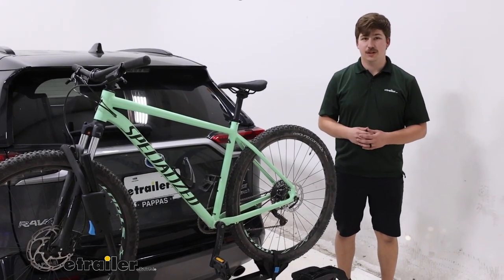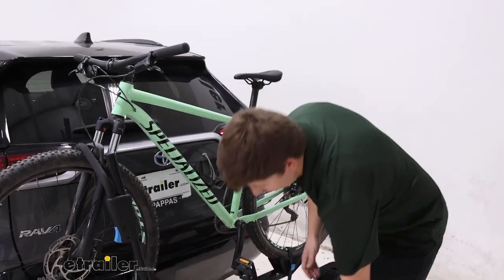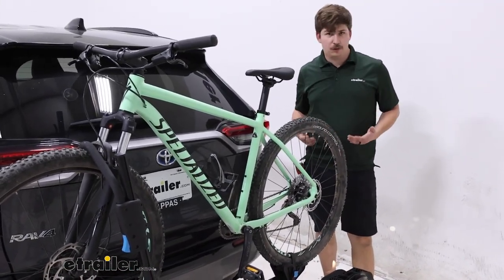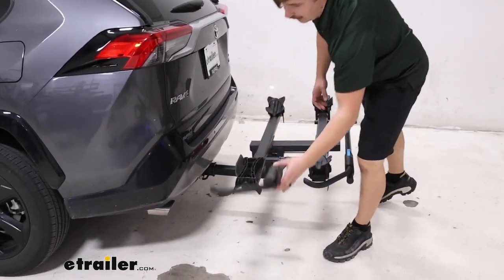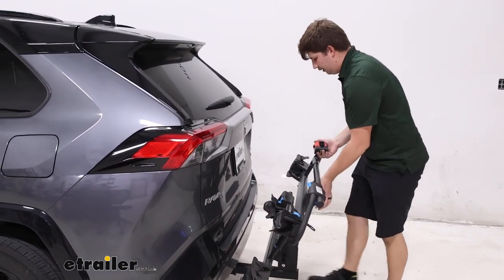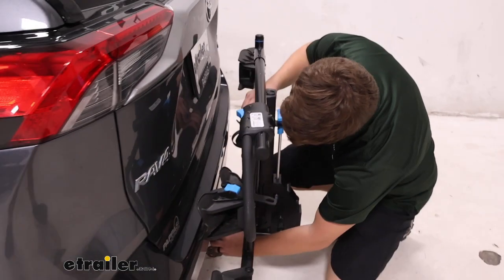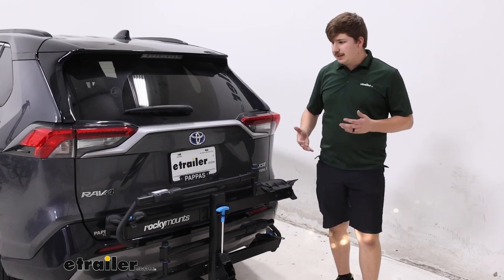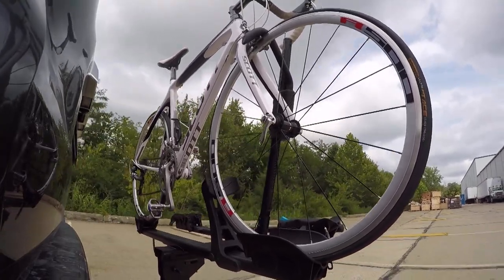etrailer | Fit Check: Testing RockyMounts MonoRail Bike Rack for 2 Bikes on a 2020 Toyota RAV4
Hi everyone, Aidan here with etrailer. Today we're gonna be taking a look at the RockyMounts MonoRail on our 2020 Toyota RAV4. The MonoRail is a platform style bike rack that holds a bike in these trays with these wheel cradles and primarily by our front tire using this wheel hook. That's gonna mean there is no frame contact over the bike rack, making it good for carbon frame and alternative frame bikes. And with the 60-pound weight capacity per bike, it's gonna be good for some e-bikes too with that battery removed. Getting the bike unloaded is pretty straightforward.

I'm gonna touch on that in just a bit. But with the platform style rack, you have the ability to tilt away with the bikes loaded so you don't have to unload it just to get hatch access. There's a handle at the bottom that you can squeeze, tilt the rack down and it does get a pretty strong tilt. Giving us plenty of room to open up that hatch and get something out of the back if we need to, or just have a place to sit and change our shoes before or after our ride. You can see there's tons of room for me to do that.

Nice and easy. I'll get this closed up. And then all you gotta do is just lift the bike rack back up into place and you'll hear that handle snap back in, letting us know it's locked in, ready to drive. Just like that. So if we're unloading it, we can start off with our back wheel strap.

That's our secondary point of contact, just holding the back wheel down. We've got a blue button that we'll press in and remove the ratcheting strap, pretty straight forward. And then for the handle or for the hook, we've got a blue handle that we can squeeze, push up and out. And then all you have to do is lift the bike up and away. And because that arm swings fully out of the way, there's really no obstructions to load or unload the bike.

Something like a center mast on a platform rack would be an example of something in the way. This rack doesn't have any of those. I always like to replace the strap and point out that this back cradle does pivot to accommodate for different wheel bases. This front cradle folds up and the hook, I like to just tuck behind that cradle, just to keep it in place, nice and compact. And from here we can check out some measurements, starting with our ground clearance. At the back end, the lowest point is gonna be 19 inches from the ground. There's a really good rise in the shank here so even though our hitch is a bit lower to the ground, we still get good ground clearance and I don't think you should have to worry about bottoming out with this. The distance added to the back is gonna be coming in right about 30 inches to the outermost point of the arm right here, which isn't too bad. Pretty condensed compared to some other racks out there. But you can save some space by folding it up. Using that same handle as before, give it a squeeze, fold it up and you can see now, it's only sticking out 11 inches to the outermost point right here. So it's a lot more condensed, easier to pull into a parking space or maybe even your garage at home, depending on the room you have. It does come fairly close to the bumper. At the closest point being an inch and a half away but it is a very solid rack. Front to back, there's no movement at all so I'm not worried about vehicle contact. Moving down the rack, we can see right here is our lock for our cable lock that just wraps around the post and locks up with this core right here so you can secure the bikes to the rack. And then in towards the hitch, we've got it keyed alike with our hitch lock that's gonna keep things keyed alike, nice and easy to use. And it's working with our 2-inch by 2-inch receiver tube. And that hitch pin is an anti-rattle bolts as well. Keeping things nice and solid in the hitch. And overall, the MonoRails are a really solid bike rack. It's got a lot of nice features, easy to use and works with a wide range of bikes. I'd say if you're in the market for a bike rack like this, you can maybe also check out the Kuat Sherpa, that's not going to have a 60-pound capacity. It's a little bit lighter at 40 pounds per bike, but if you don't need it for e-bikes then no worries. It has a bit nicer build quality with nicer materials, just a little bit smoother operation. But it doesn't give you as much clearance as the MonoRail does. It doesn't tilt away as far so you might run into hatch cle